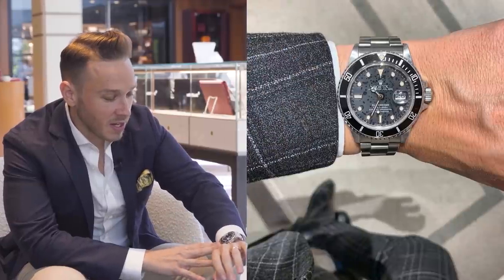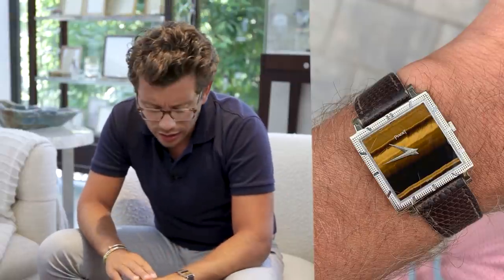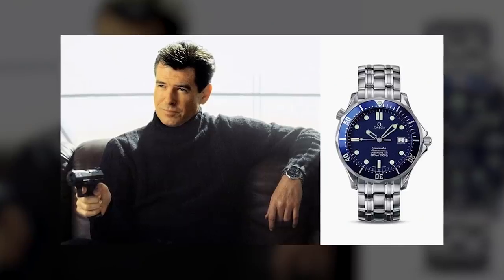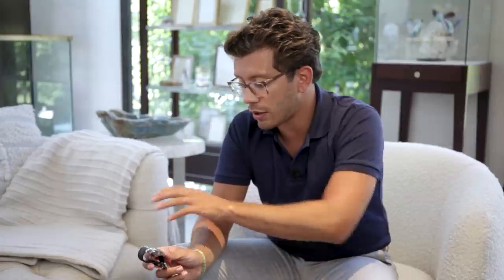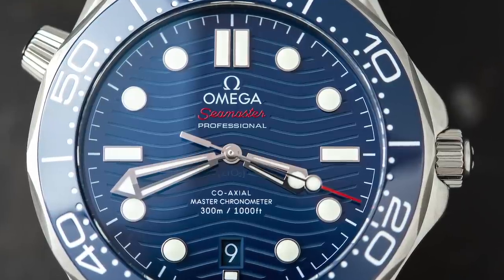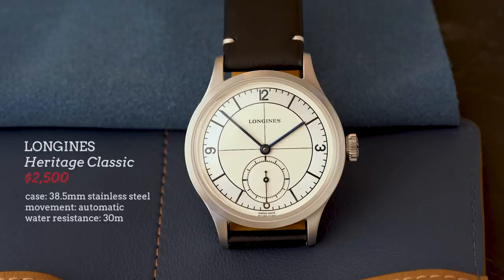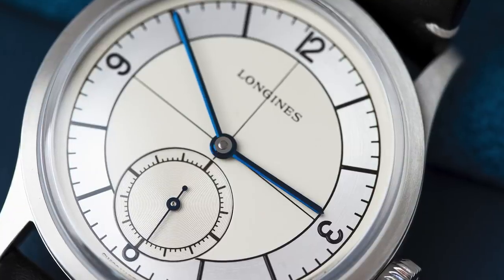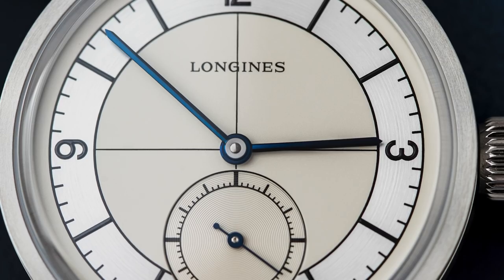Luxury Watches Under $5,000 | Omega Seamaster & Longines Heritage Classic Sector Review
Christian and Anthony sit down at London Jewelers and discuss two watches under $5,000 - Omega's Seamaster 300m Chronometer and Longines' Heritage Classic Sector Dial.

Today, Christian reviews two watches from Omega and Longines, courtesy of London Jewelers!

At $5,000 and under, we have a wide variety of watches that can be had that offer tremendous value for money. First up, we have the contemporary Omega Seamaster Diver 300M, introduced in 2018. It's a 42mm dive watch that still wears super well, in part because of the short lug to lug distance, and aided by the rubber strap which helps the lug to lug distance tremendously. We also see the return of the wave dial, here laser engraved into ceramic rather than printed. It retails for $4,900 on the rubber strap.

Next up, we have the Longines Heritage Classic "Sector" dial, a watch that retails for just above $2,000. It's a relatively new release, but one that plays into the historical elements of the brand and does so in a classic, but contemporary way. At 38.5mm, it's a contemporary size as well, smaller but still incredibly wearable which will aid in the watch's overall longevity. A dressy watch, it's also a total strap monster which creates an overwhelming sense of versatility that can't be beat for the price.